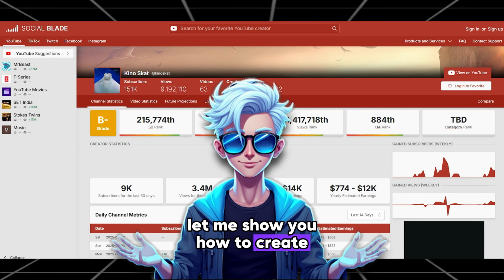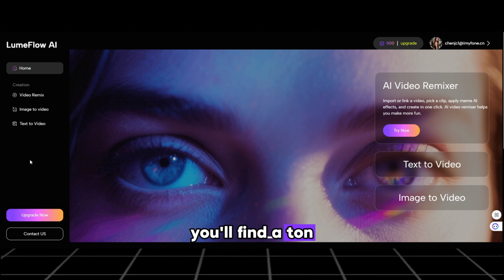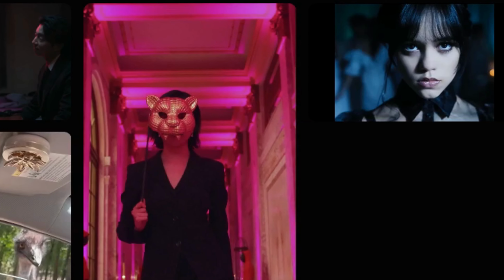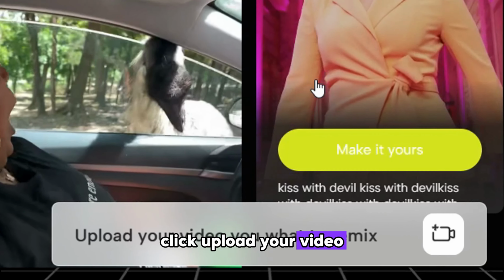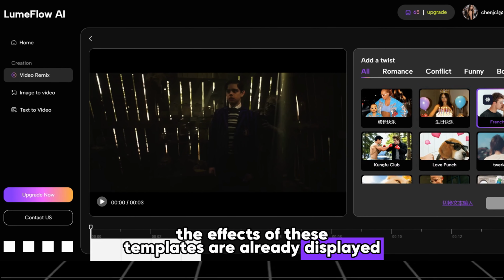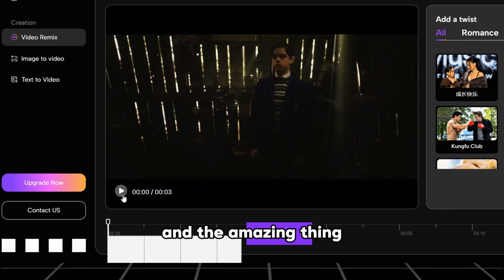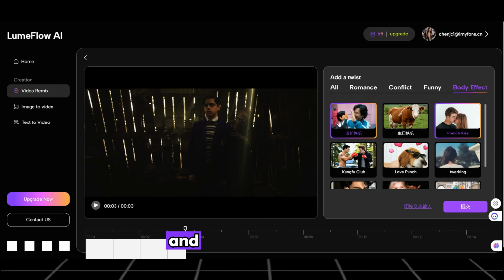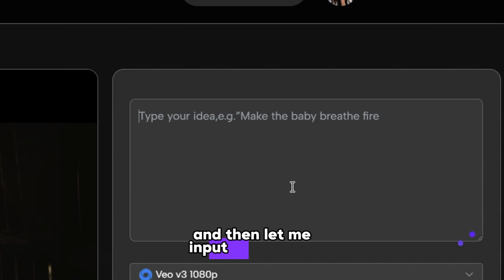How I Made Funny Squid Game AI Parody Videos With Free AI!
🤩This video introduces the best free AI tool for creating parody videos, eliminating the need for third-party editing tools. It supports online video remixing and editing!
Timestamps:
0:00 Intro
0:24 All-In-One AI Video Tool-LumeFlow AI
0:39 Monetization With AI Parody Videos
0:52 How To Make AI Parody Videos With LumeFlow AI

This video will show you how to create funny ai videos and potentially boost your youtube earning. You can create amazing ai content and even make money on youtube with these simple steps!🤩